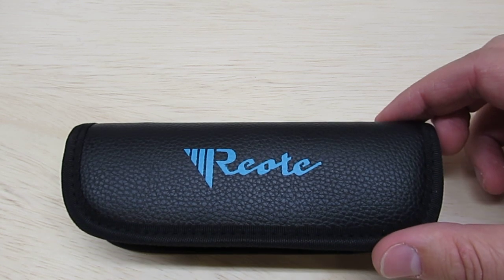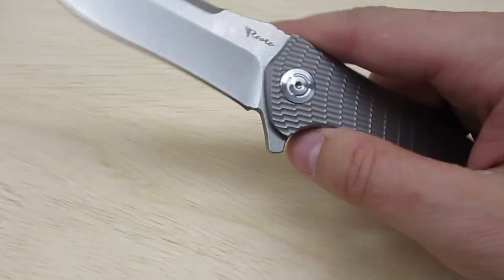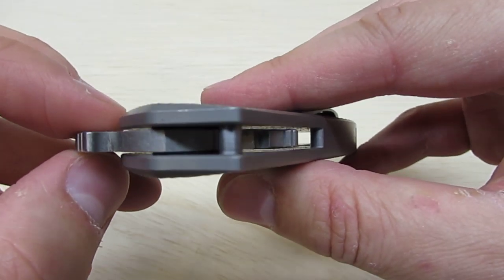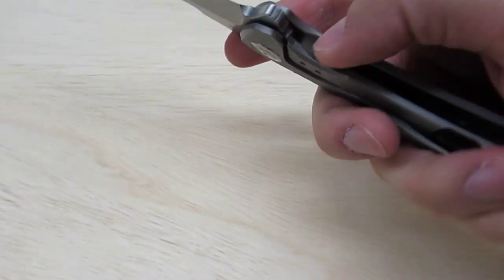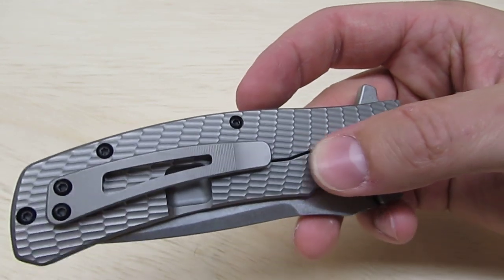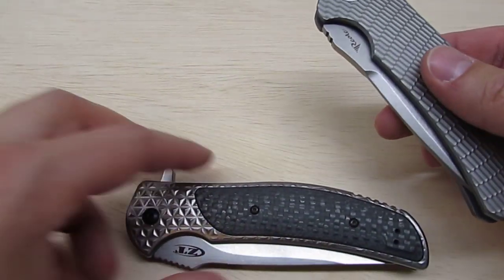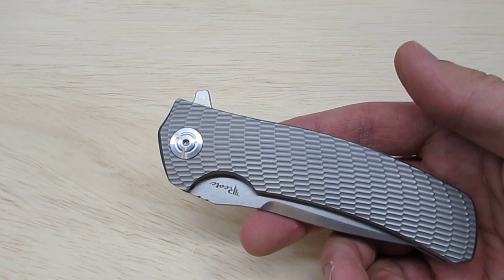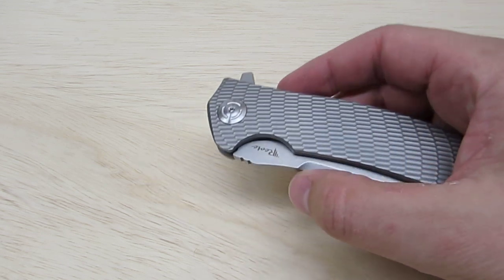Reate Horizon Knife Review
Taking a look at the Reate Knives Horizon A model.
Few points I forgot:
- There is an upgraded pivot on the model A, and no exposed screws on the show side as well. (Thanks for the reminder Daniel Z).
- Blade has a nice polished/stonewash finish and they are numbered.
- The logo was redesigned after feedback from forum members; which means they listen and respond to useful feedback. The new logo seen on this knife and case is much nicer than the initial logo.
- The titanium frames have been skeletonized to reduce weight.
- There is an integrated lanyard hole at the butt of the knife handle. I don't use lanyards so it was easy for me to forget about it.
- White Mountain Knives stocks them in the USA.